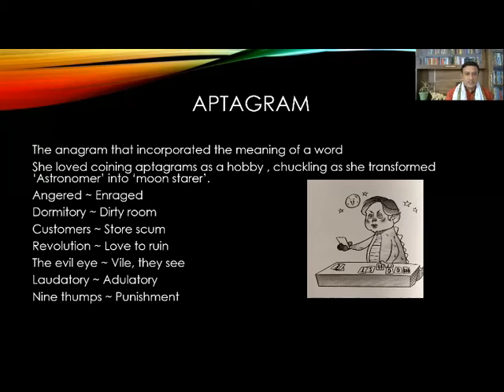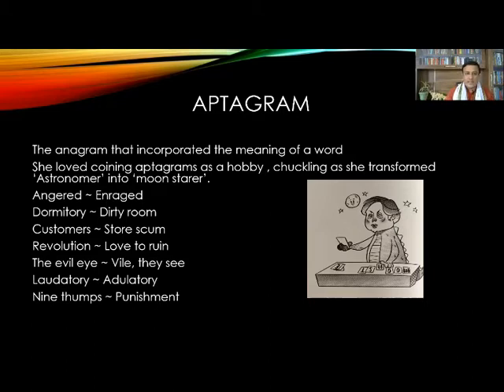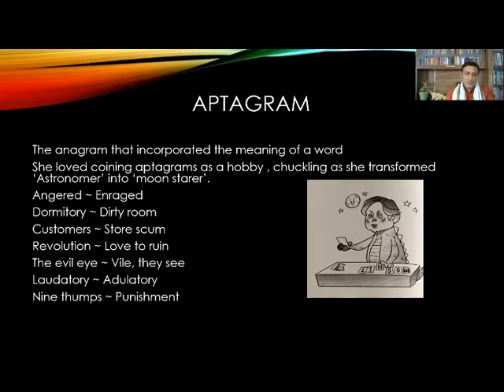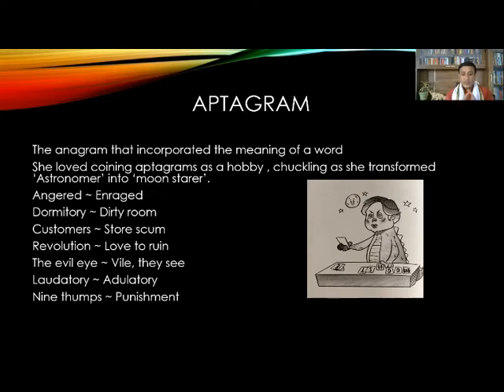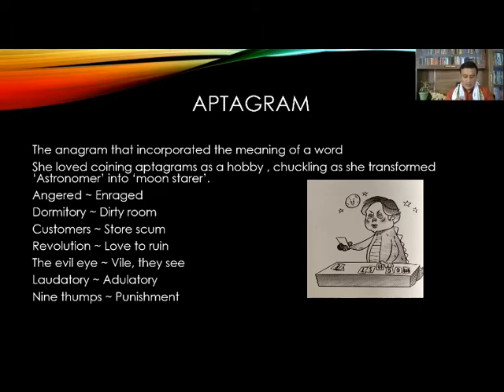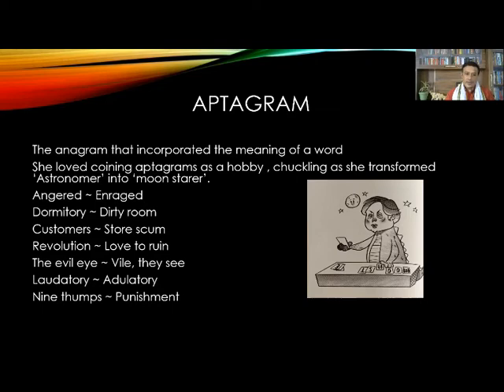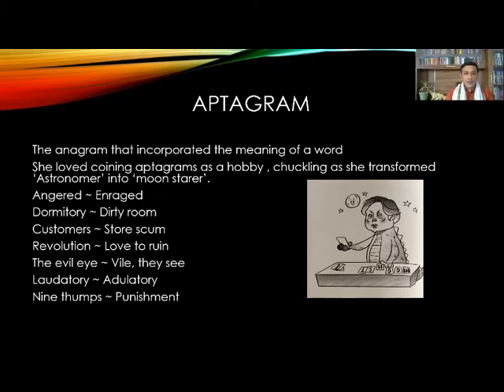Aptagram | TEC | Dr. Rajpal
This Video Lecture series covers Dr. Shashi Tharoor's Book Tharoorosaurus. The meanings of the words are explained through the visual aid of Cartoons as this book is written on the pattern of Vacbtoons (i.e. Vocabulary through Cartoons).